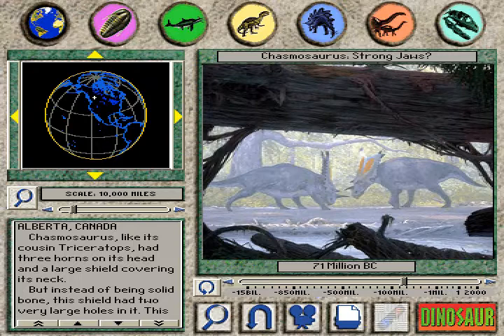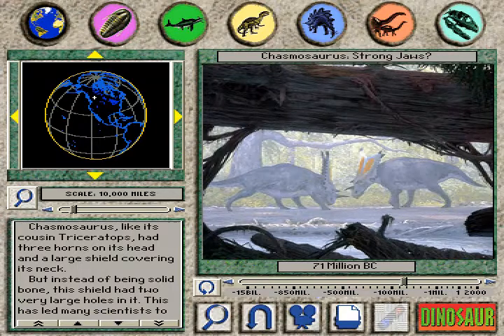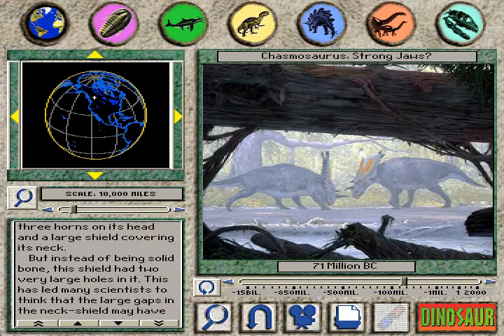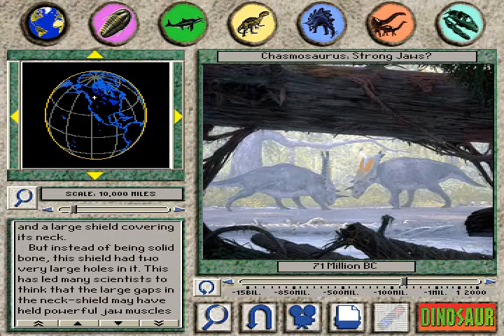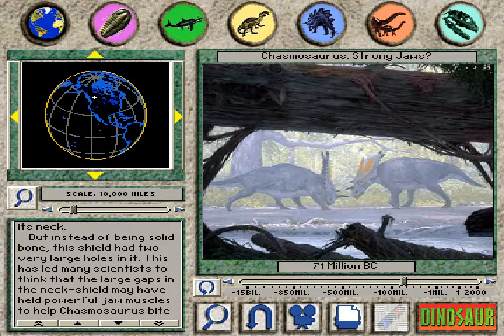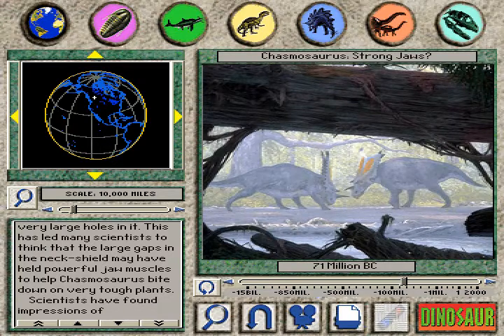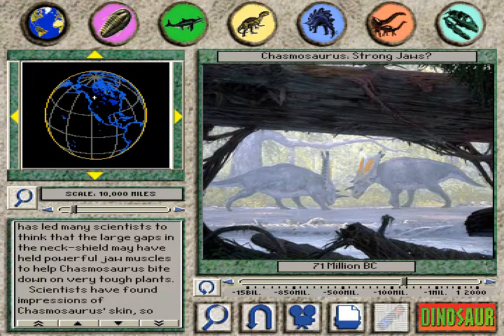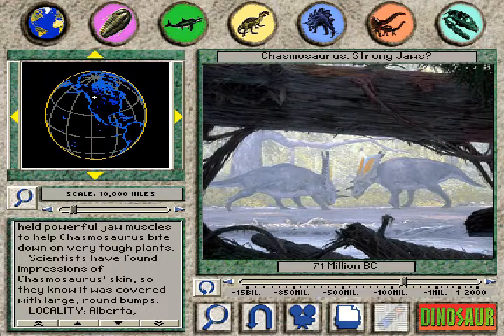3D Dinosaur Adventure "Chasmosaurus: Strong Jaws?" Page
Horned dinosaurs are among my favorite dinosaurs, and like I said earlier, Triceratops is my favorite. Another horned dinosaur that I also really like, along with Styracosaurus and Protoceratops is Chasmosaurus. I've always found this dinosaur fascinating and appealing. It has quite the frill too, though I think the large holes made the frill more useful for a display purpose than defense like with what Triceratops has.

Documentary-wise, I've only seen this dinosaur in "Planet Dinosaur" episode "Last Killers." In that show, it was being hunted by a Daspletosaurus and even though it succeeded in driving off the predator the first time, it was ultimately chased down by a whole pack of Daspletosaurus. Regardless, that documentary provided some nice info on the potential functions of the frill and horns of Chasmosaurus.